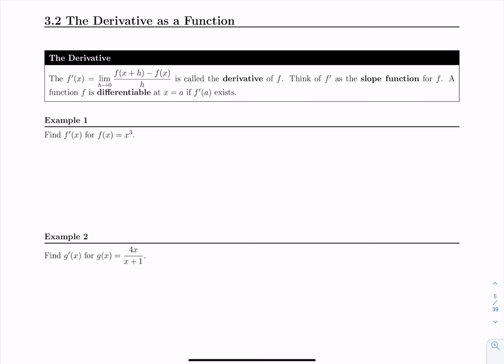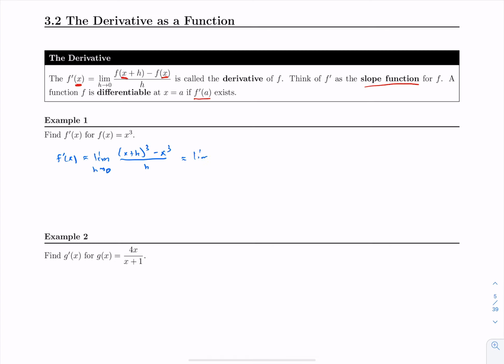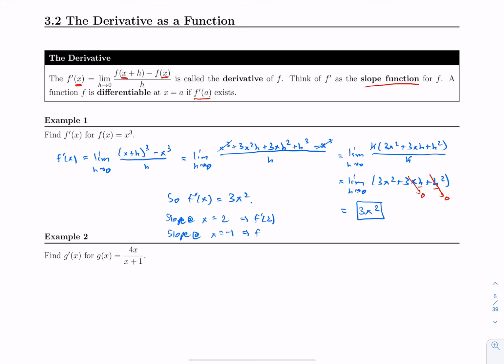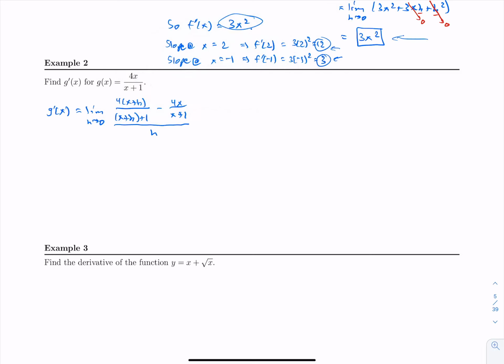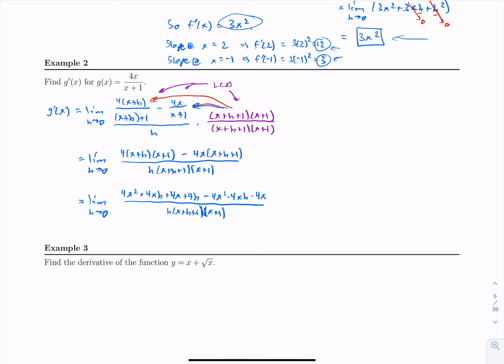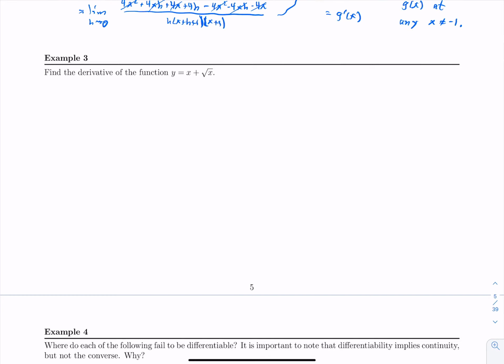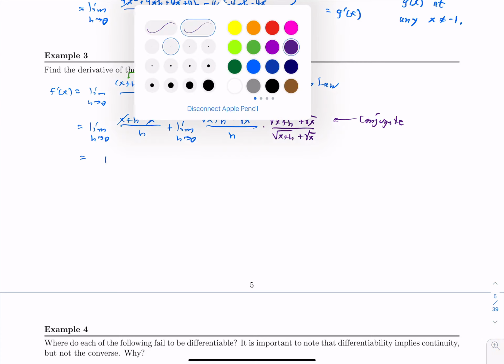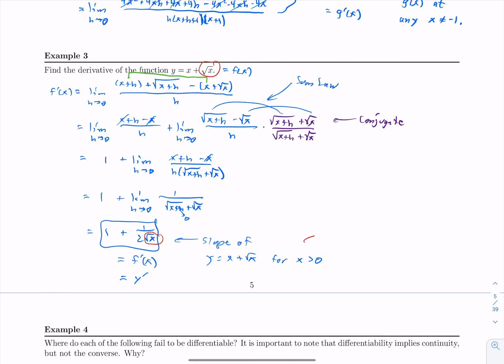150 Section 3.2, Page 5